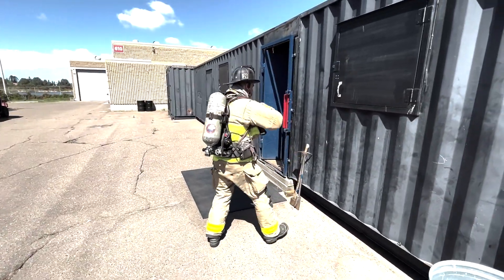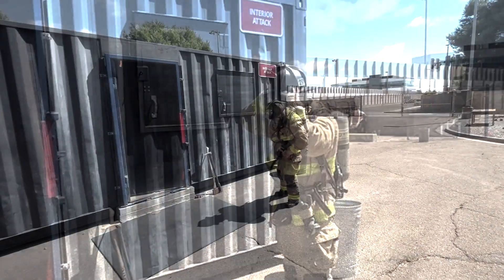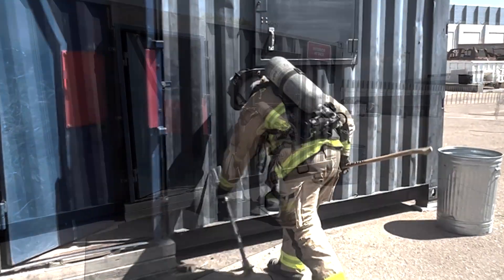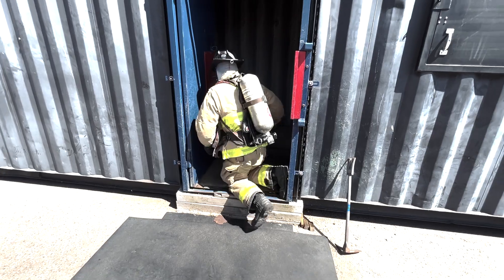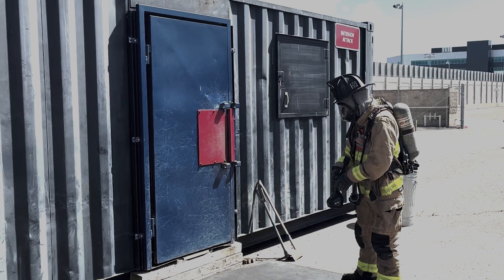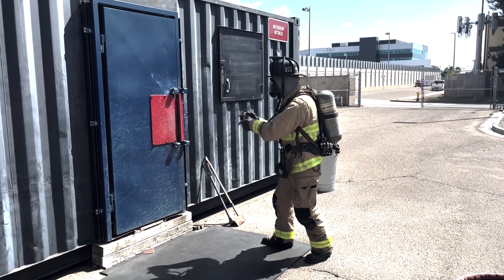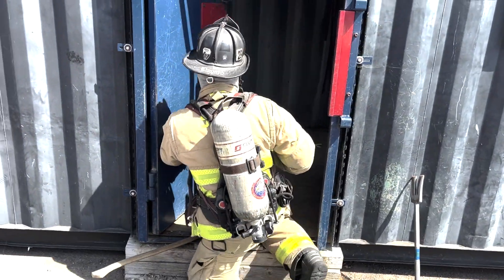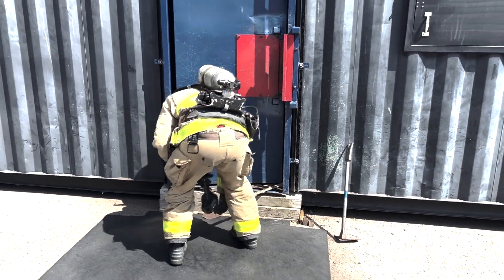Door Procedures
Here we demonstrate the backup firefighter’s role as they approach the structure. During the approach they will conduct a building size-up.  As you see here the door is open and the firefighter must mask up and glove up prior to checking the LFL’s.
Once all their PPE is donned, they will check the LFL’s prior to securing the flow path.  They will check for Life (victims), fire (where it is located), and the layout of the structure.  Once they have done that, they will secure the flow path and assist their partner with stretching hose or continue to size up the building until their partner is ready.
In this scenario the door is closed as the firefighter approaches the structure.   As you see here the firefighter can check the door for heat with the TIC beginning from low to high.  They will mask up and click in prior to making entry or forcing the door. The door is closed and unlocked. The firefighter will check the LFL’s.  They will check for Life (victims), fire (where it is located), and the layout of the structure.  Once they have done that, they will secure the flow path and assist their partner with stretching hose or continue to size up the building until their partner is ready.
When they are both ready for entry, they will drop their accountability tag.  Next, conduct a buddy check, click in, and perform a three count.  As the nozzle person makes entry, they will sound the floor with their foot and proceed.